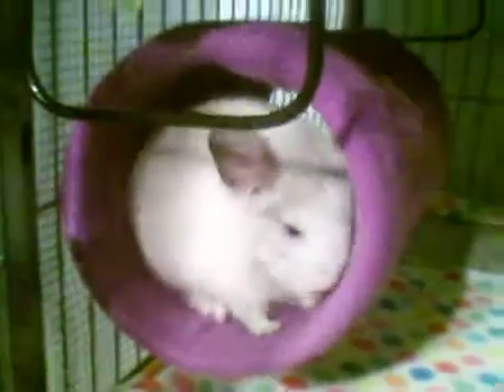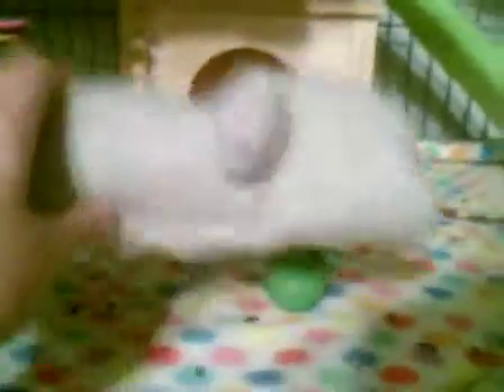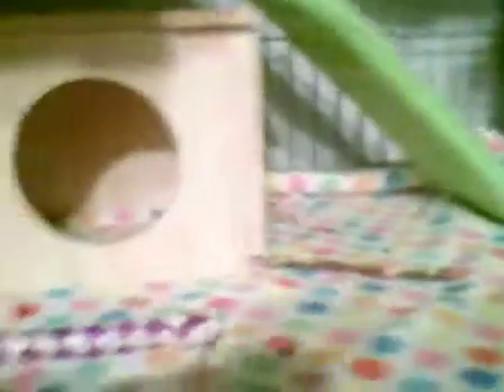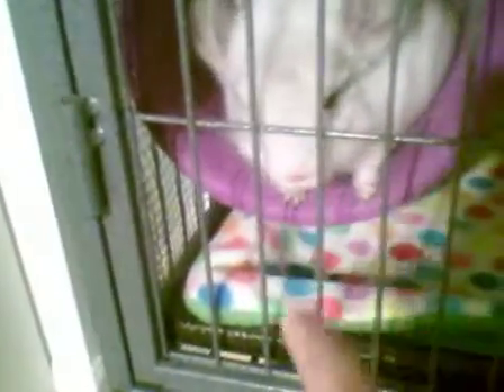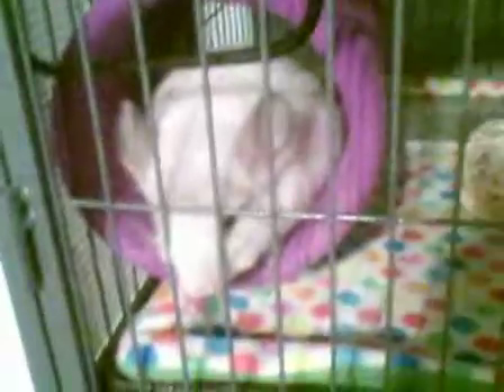Luna and Her Cage